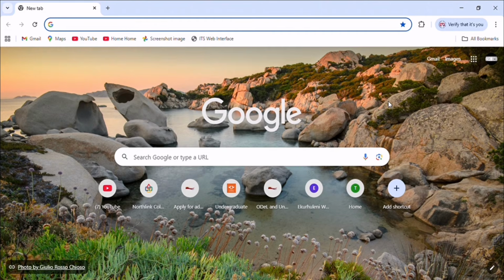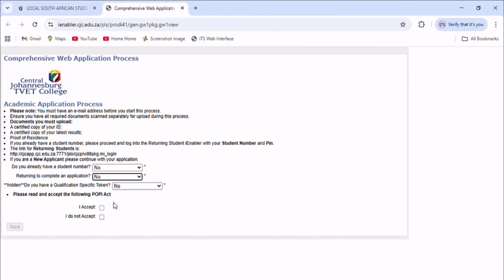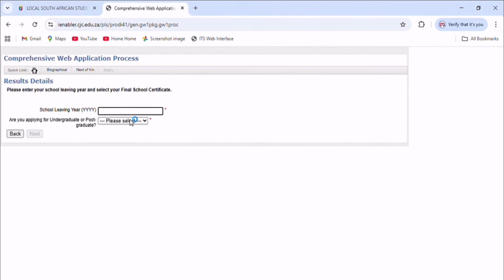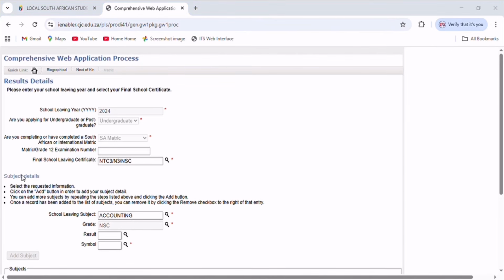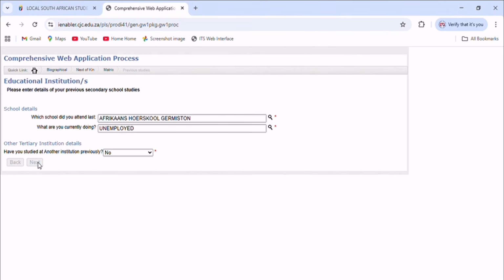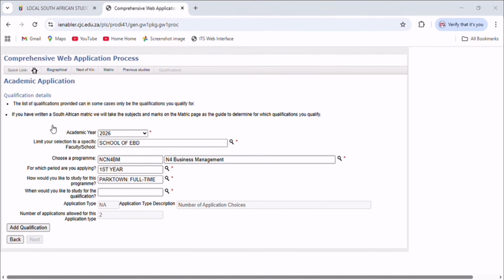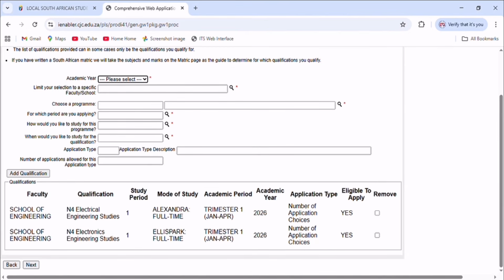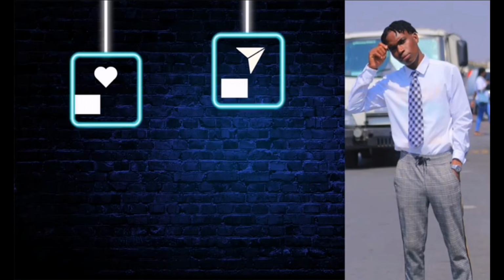How to APPLY Online at Central Johannesburg TVET College (2026)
Guidence on how to Submit Online Application at Central Johannesburg TVET College